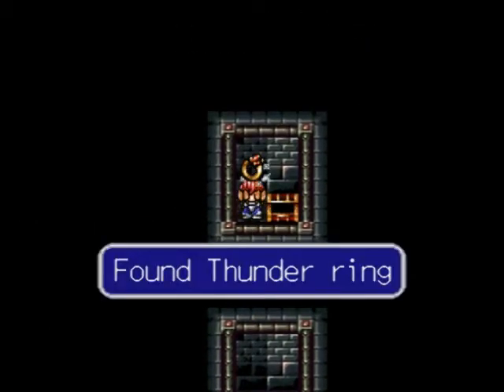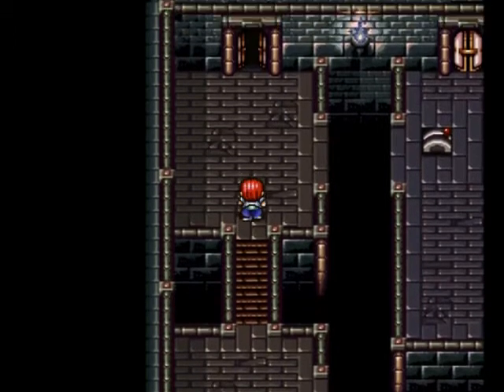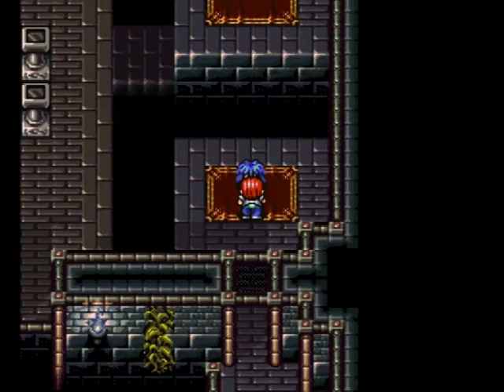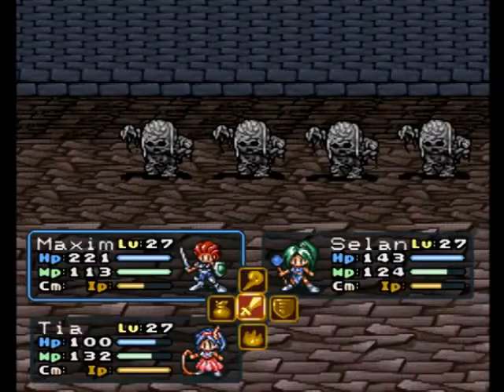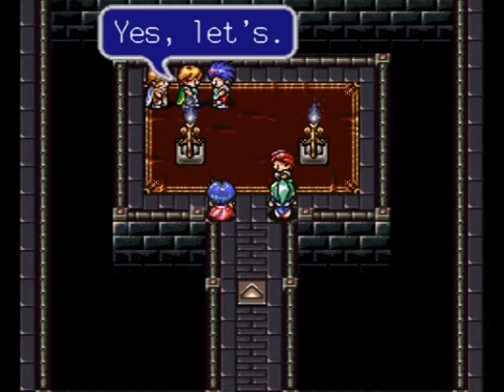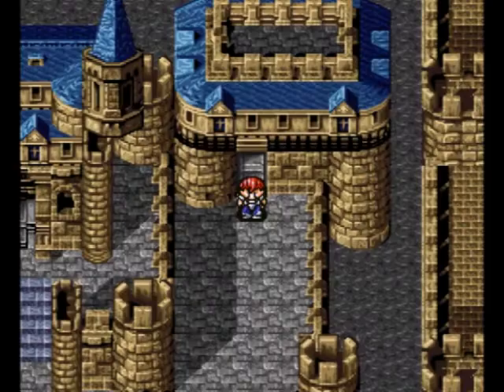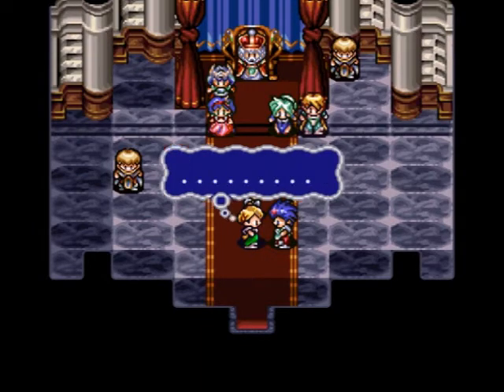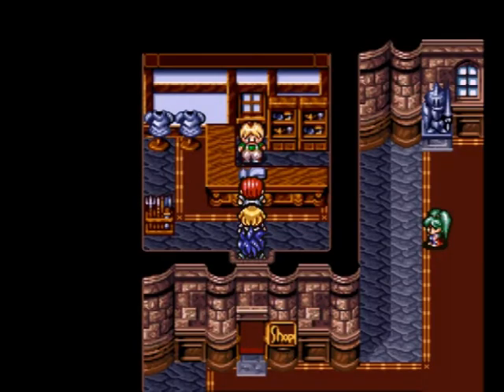Let's Play Lufia II, Episode 12 - Whoa, so gloomy!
We welcome one of our previous traveling companions back into the party, save a prince from Idura and get some help from the (supposedly) strongest man alive to take out Gades for real!

In this part of the game, if you've gone the route of defeating Gades the first time around, this part of the game won't be all that difficult, because your characters' levels will be that much higher. That'll even out soon, though.

For now there's little that you really have to worry about. All the characters have their ups and downs.